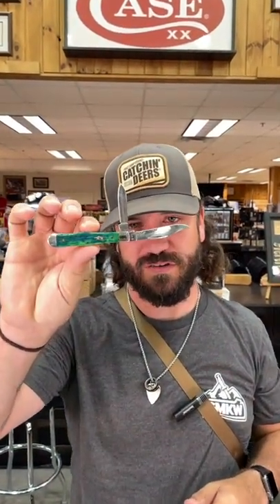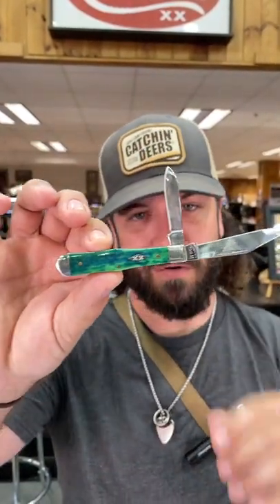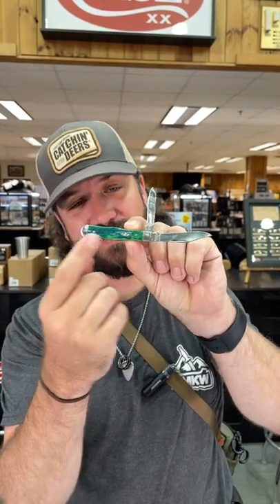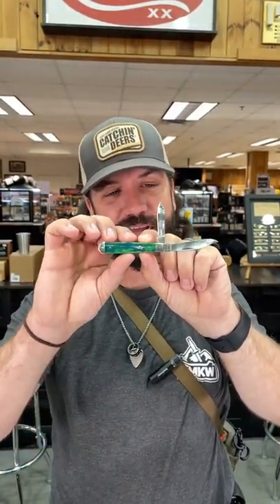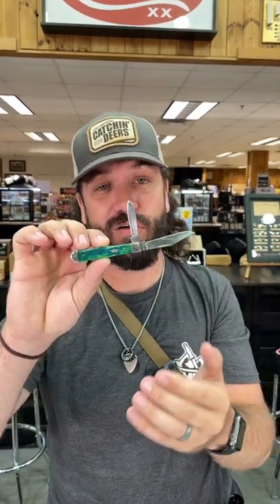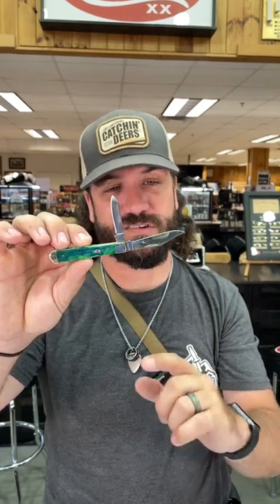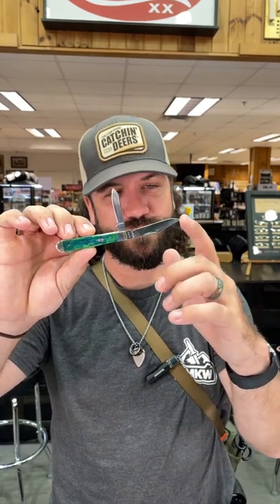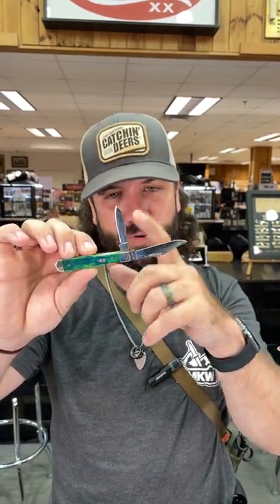Case Peacock Appaloosa Swell Center Jack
"The Case Small Swell Center Jack (’25-1/2) has returned for 2022, placed prominently in the spotlight of Case’s popular XX® Vault program. Crafted by Case artisans as early as the 1940s, the Small Swell Center Jack was a common companion for workers on the factory floor or out on the farm. Today this handy knife, at just 3 inches in closed length and weighing in at a mere 1.7 ounces, remains a fan favorite, with its antique soda bottle shape and multi-purposed Clip and Pen blades."
Case